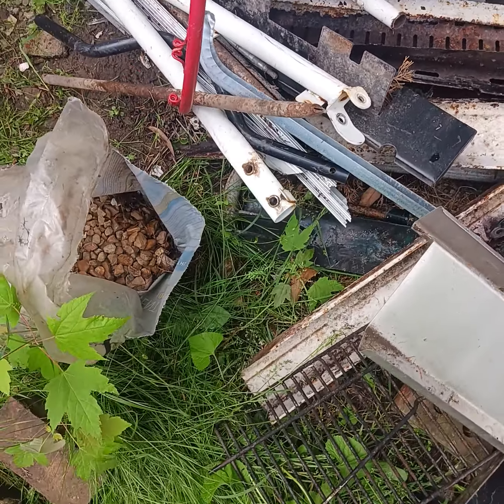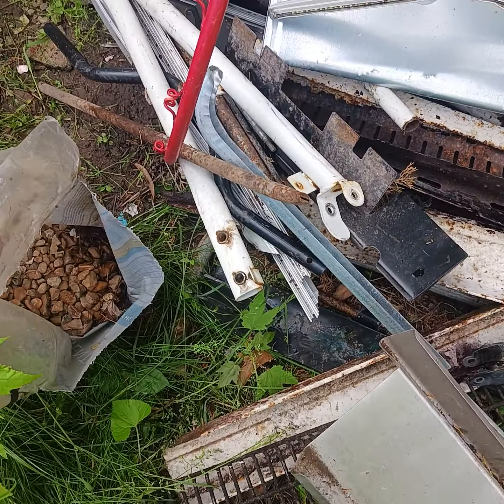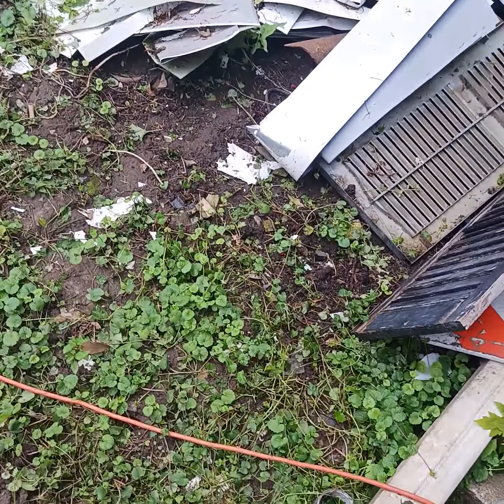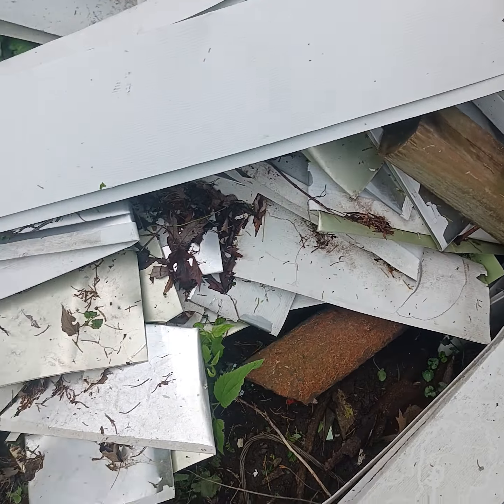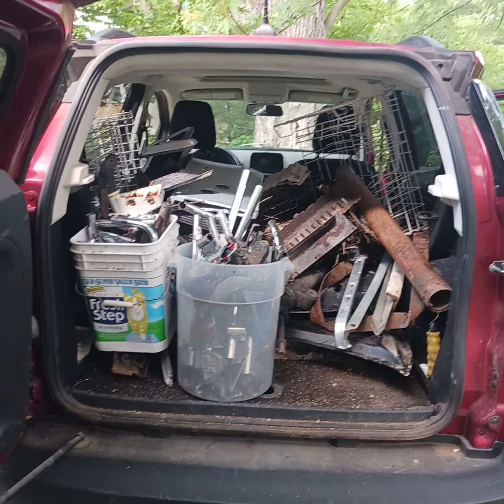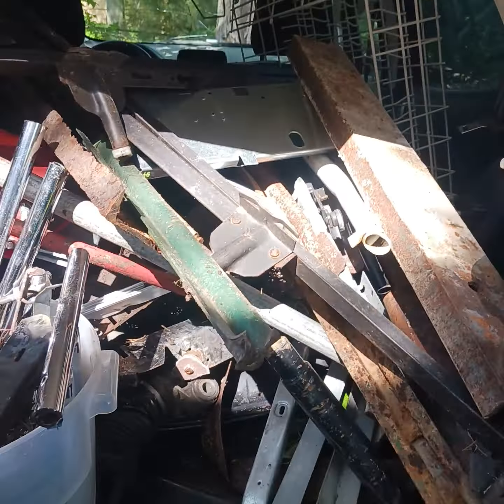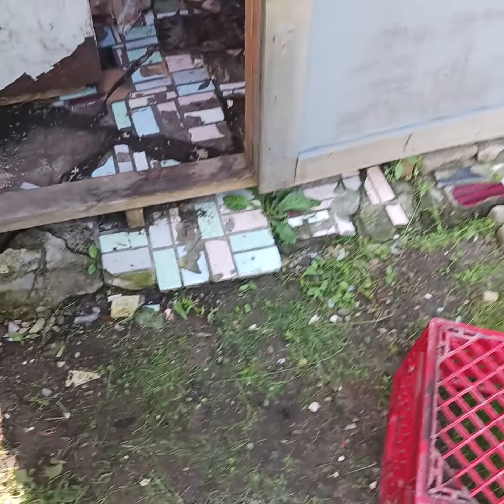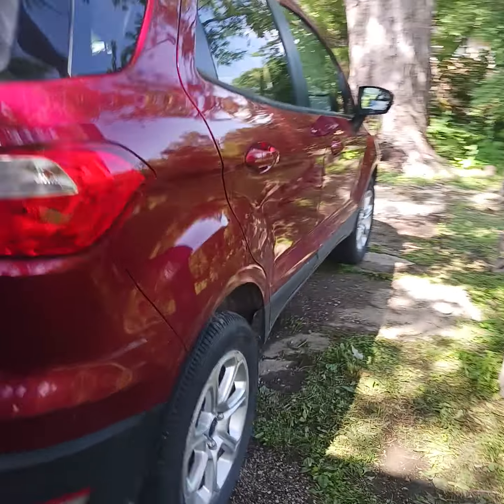Monday May 20th, 2024 Scrapyard Run.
Time to go and unheoard some ferrous. Shred is piling up. Old scrap steel I've been gethering.